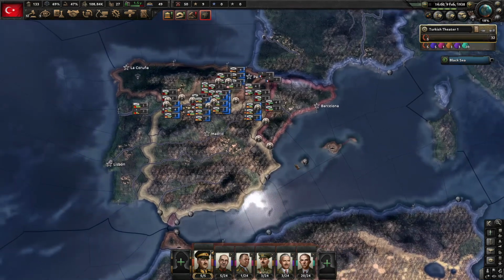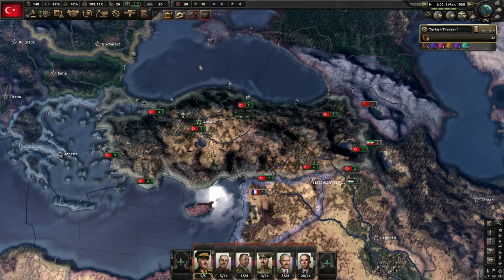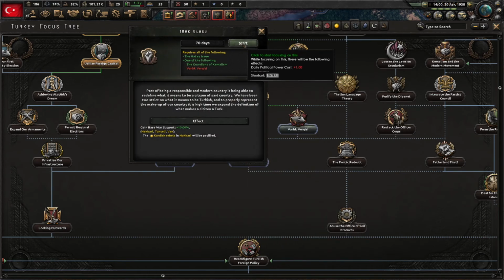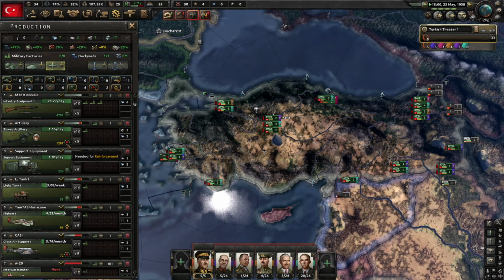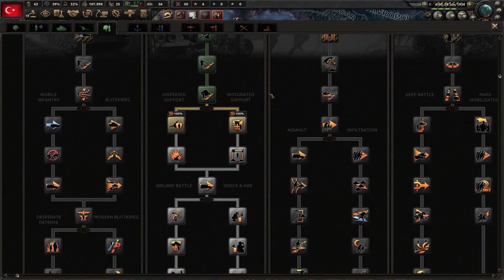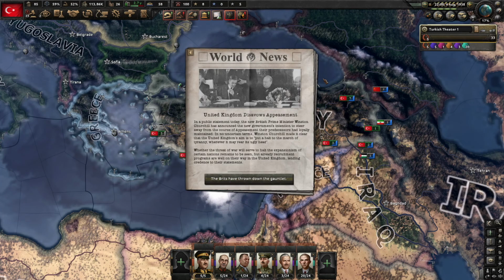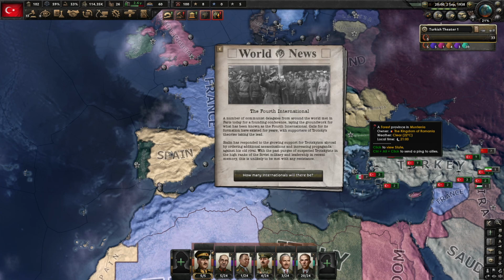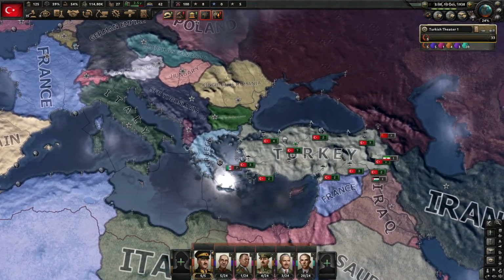Hearts of Iron IV - Turkey - Episode 05 - Turning to the Fleet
In this series we will be playing Hearts of Iron 4 as Turkey in the normal WWII  scenario.